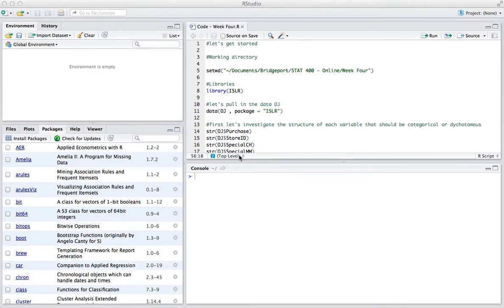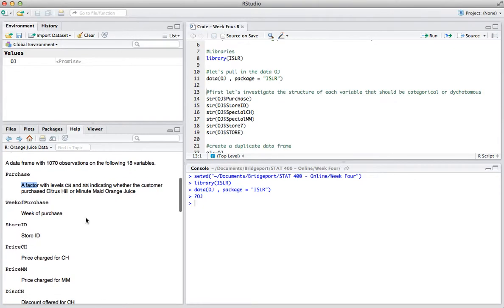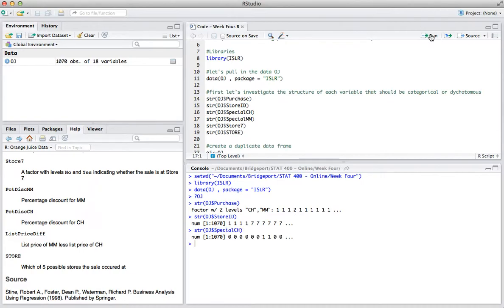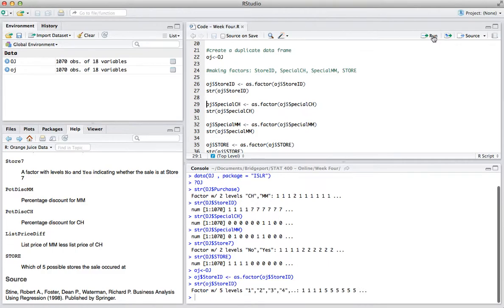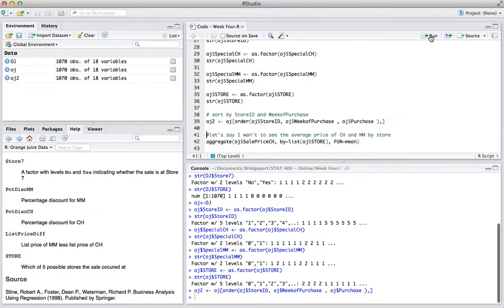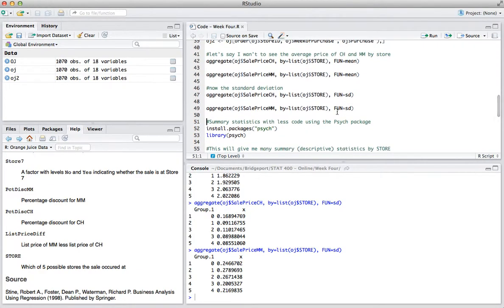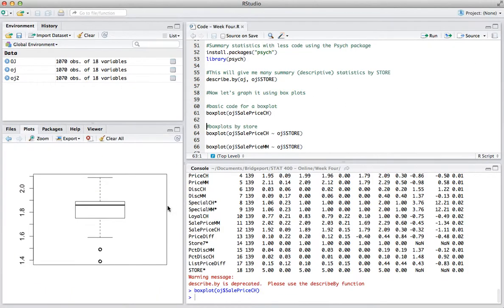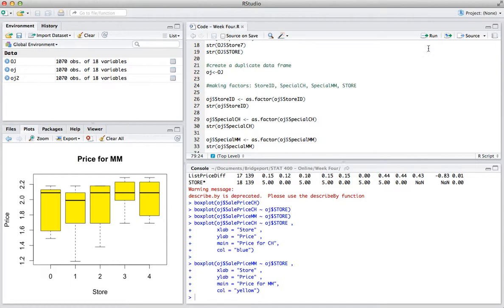STAT 400 Week Four Part 2-2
Descriptive statistics by group